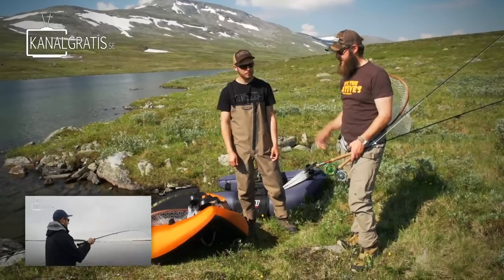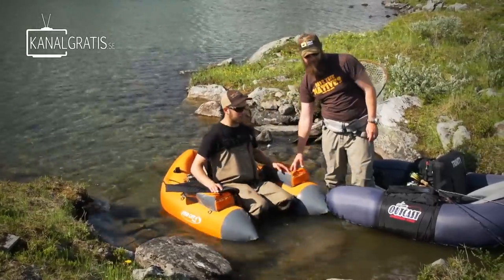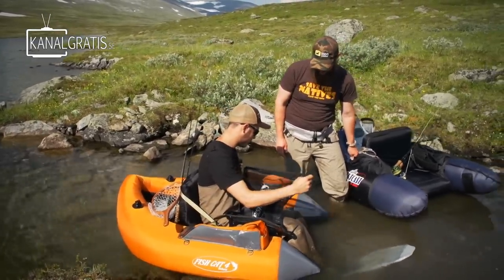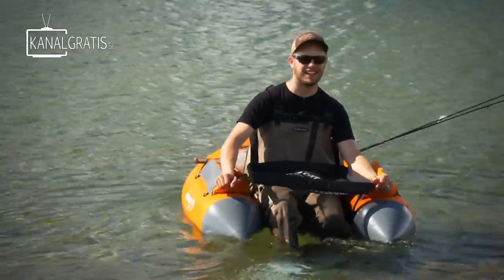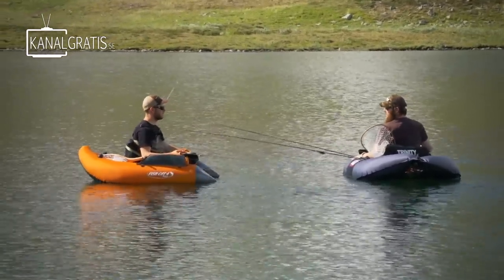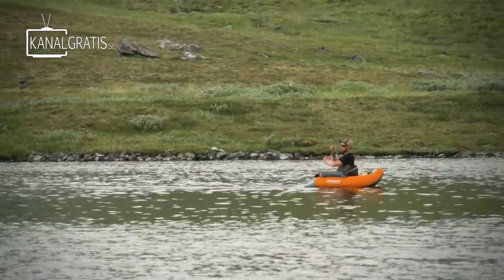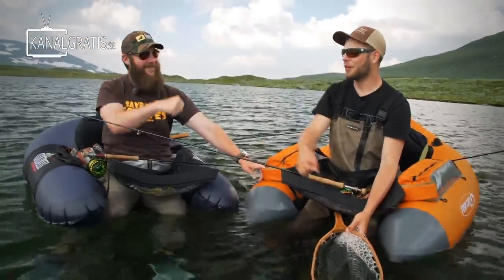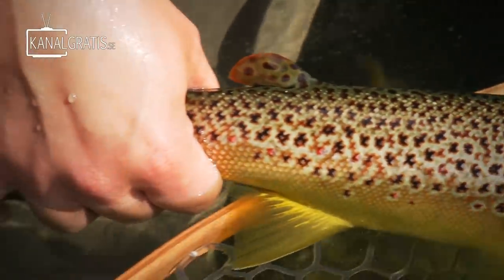FLY TV Squeeze - Beginner's Guide to Belly Boat/Float Tube Fly Fishing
This episode of FLY TV Squeeze is all about belly boat/float tube fly fishing and how to get started with it - what to think about when casting, how to deal with the wind and of course how to catch fish from it. Simply a Beginner's guide to Belly Boat/Float Tube Fly Fishing!

To demonstrate this, fly fishing pro Daniel Bergman from Fly-Dressing/Vision takes on the quest to try to learn the beginner Pontus Sjölund from Kanalgratis.se how to fly fish brown trout from the belly boat and if they succeed, Pontus will catch his first fish ever from a belly boat. It doesn't take long until he is ready to get in the float tube and they quickly find out that the trouts are hungry...

In this film they are fishing in a mountain lake far up in the mountains but you can actually use a belly boat in almost any kind of water - rivers, lakes, the archipelago, the ocean - the possibilities are endless.